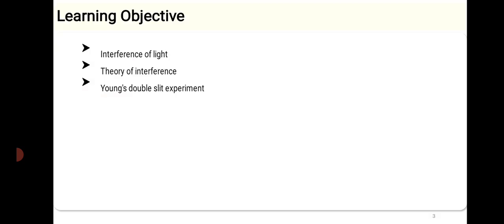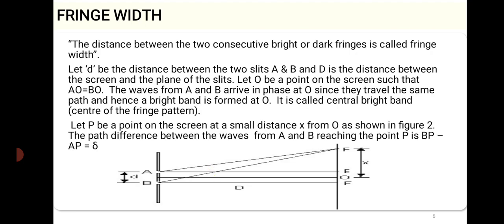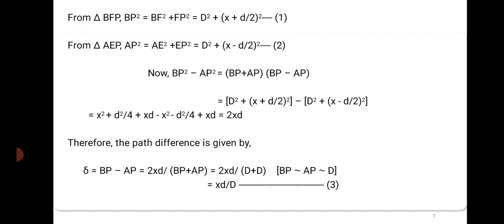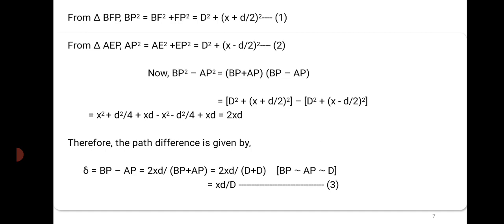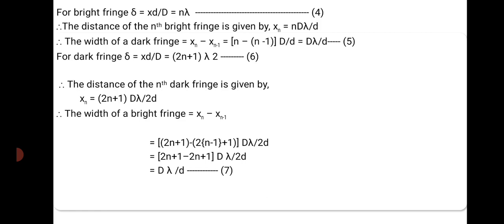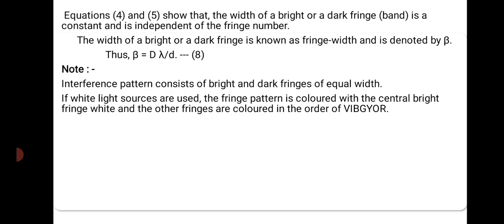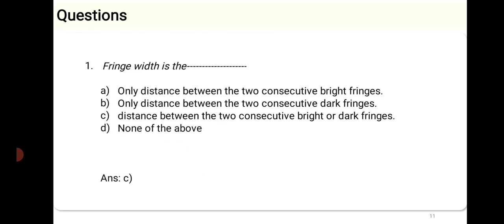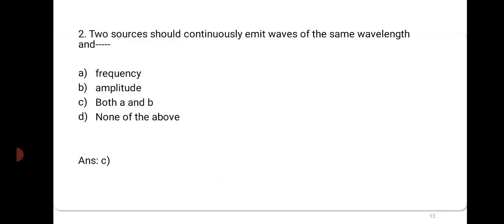Session 4-B Sc 4th Sem Paper 4 Physical optics